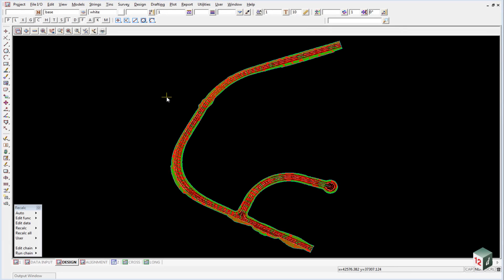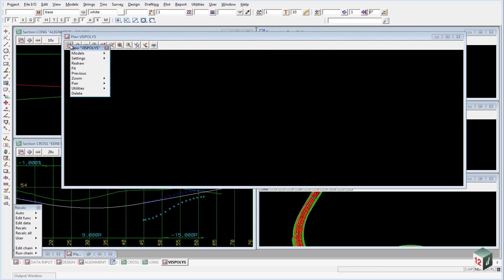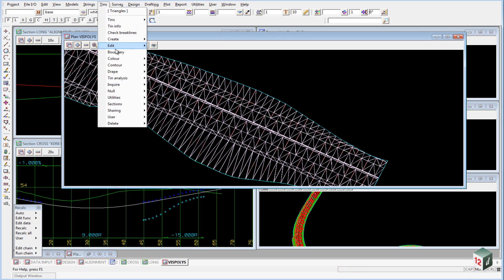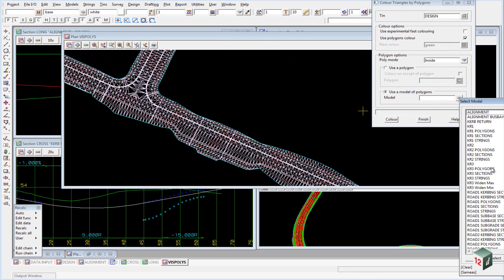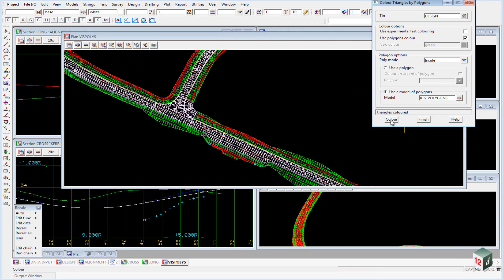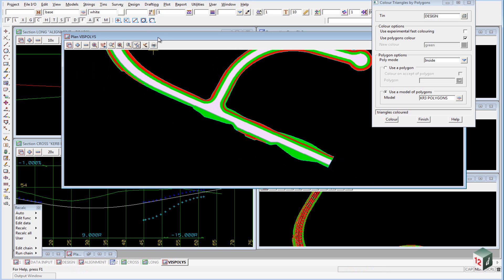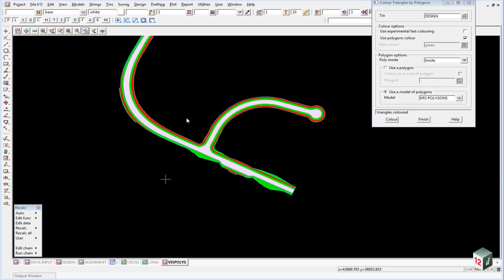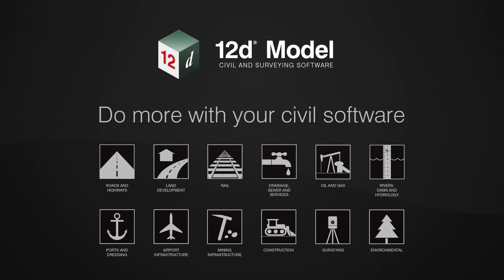21.4 Texture the Design Tin - Intermediate Design (12d Model 10)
This video provides an overview of adding textures to a design TIN in 12d Model 10.